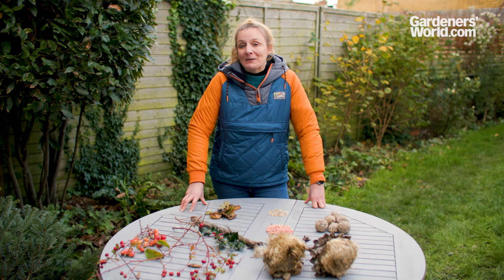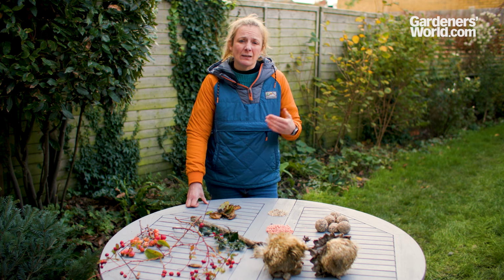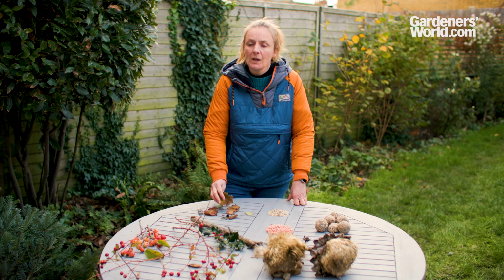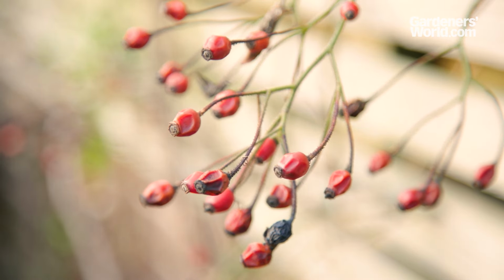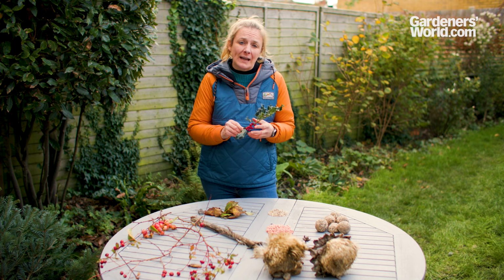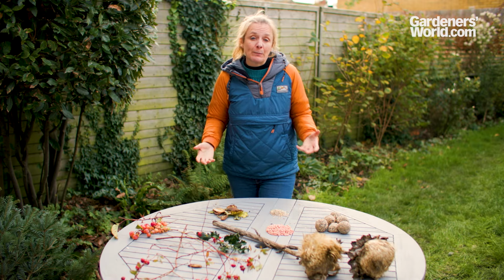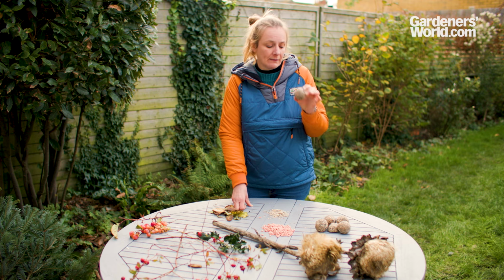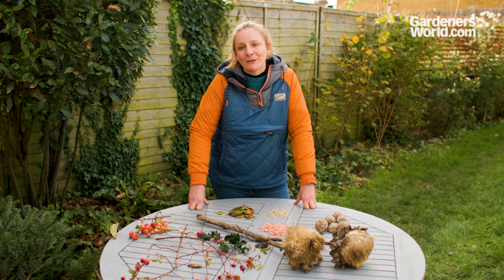Christmas dinner... for BIRDS! Kate Bradbury prepares a festive feast for garden birds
Christmas is a time of abundance for us humans, but spare a thought for garden birds, for whom natural sources of food can be scarce. In our gardens natural food is always best, so stocking up our gardens with berry- and seed-bearing plants and trees can really help them.

In this video, wildlife expert Kate Bradbury prepares a feast for garden birds to keep them going through winter.

For more advice on feeding birds in winter, visit the BBC Gardeners' World magazine